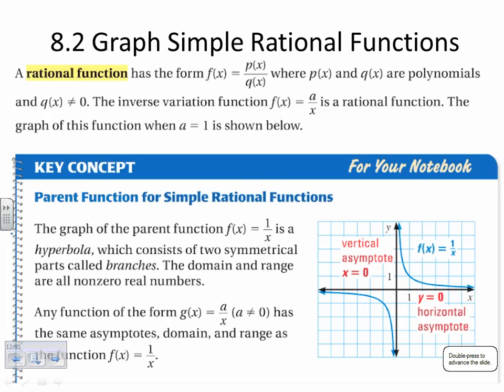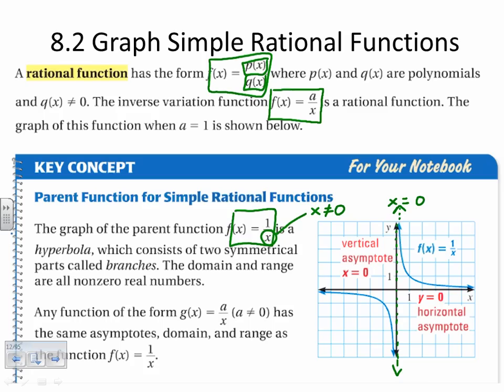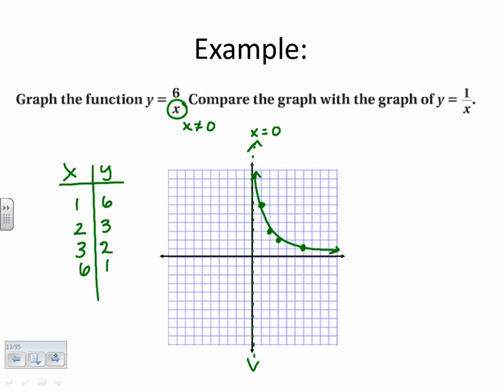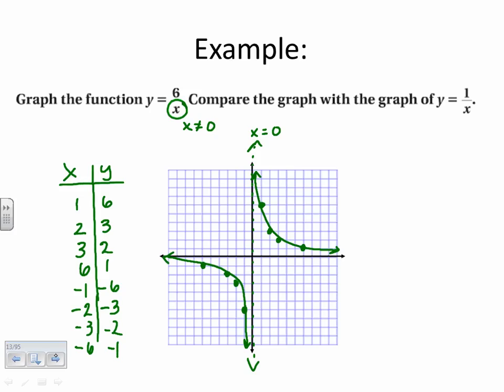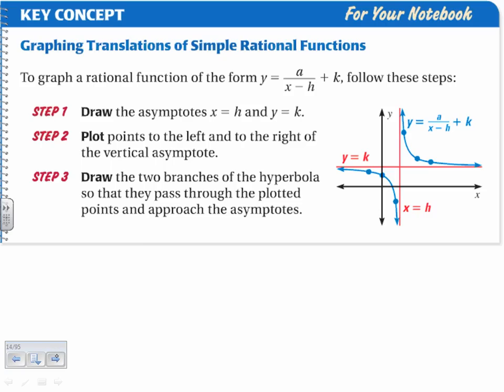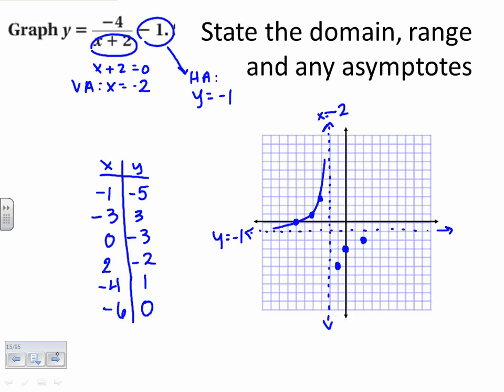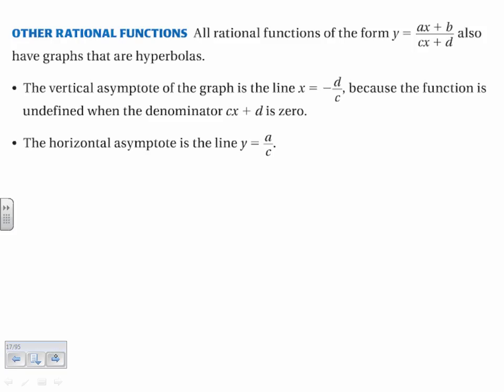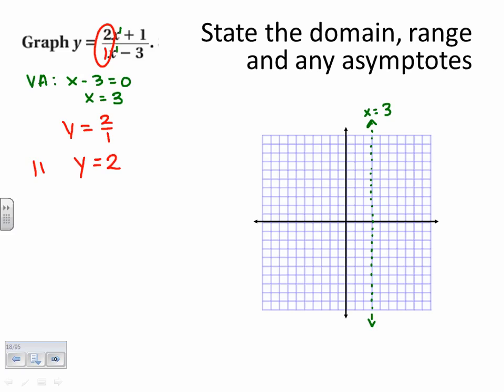8 2 graph general simple rationa functions lecture